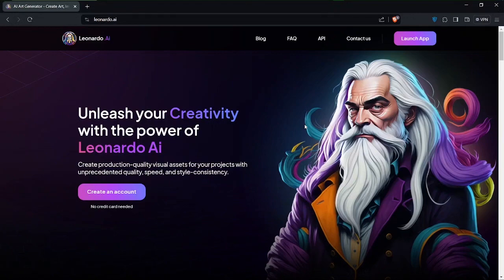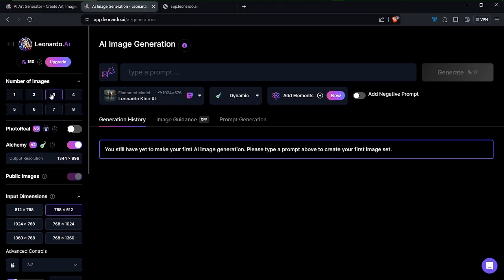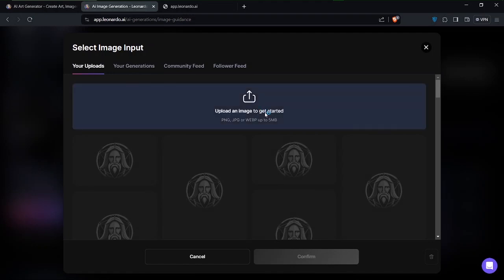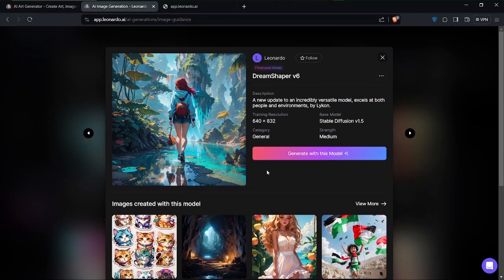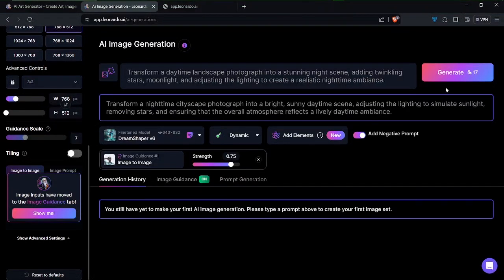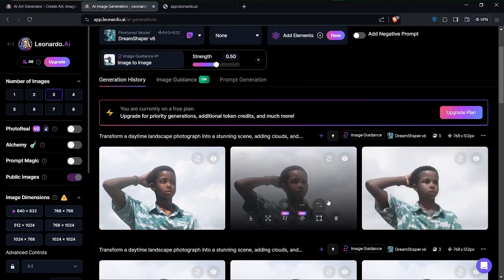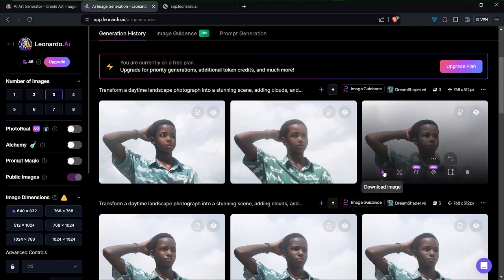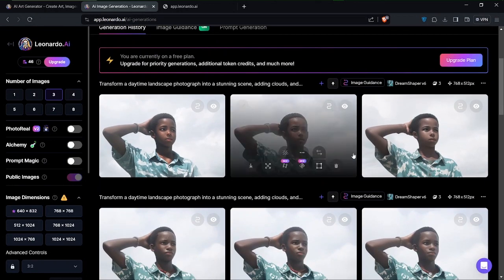How to create image to image in Leonardo AI (2024)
Learn how to easily create image to image transformations using Leonardo AI. Transform any image into a breathtaking work of art with just a few clicks!

In this tutorial, we'll show you how to use the powerful features of leonardo.ai to transform your photos into stunning artworks. From creating portraits to landscapes to abstract images, you'll be amazed at how easy it is to use AI to enhance your digital images. Unlock the potential of Leonardo AI and take your artistic creations to the next level!

*** Prompts I used in this tuotorial ***

Transform a daytime landscape photograph into a stunning night scene, adding twinkling stars, moonlight, and adjusting the lighting to create a realistic nighttime ambiance.

Transform a nighttime cityscape photograph into a bright, sunny daytime scene, adjusting the lighting to simulate sunlight, removing stars, and ensuring that the overall atmosphere reflects a lively daytime ambiance.